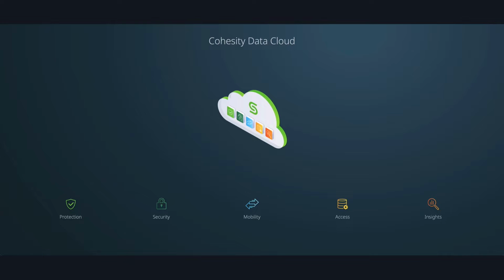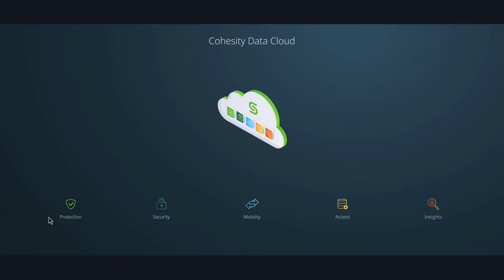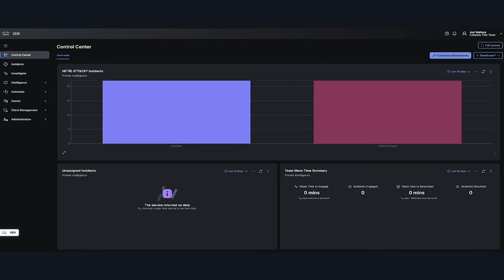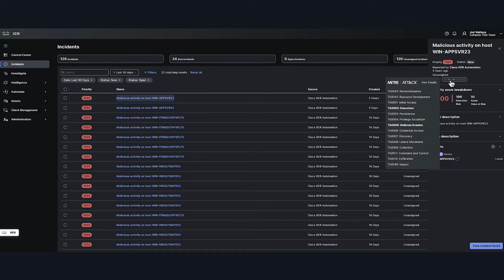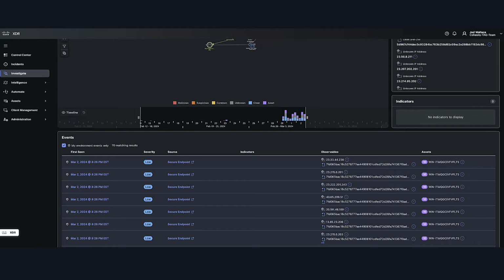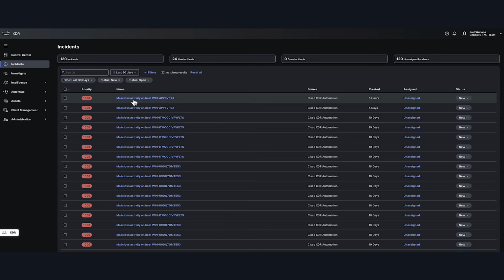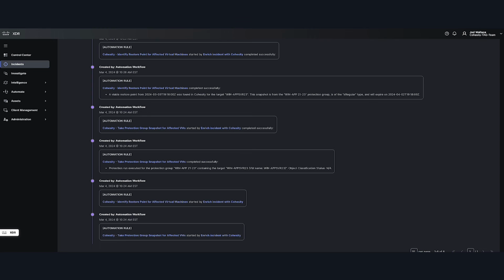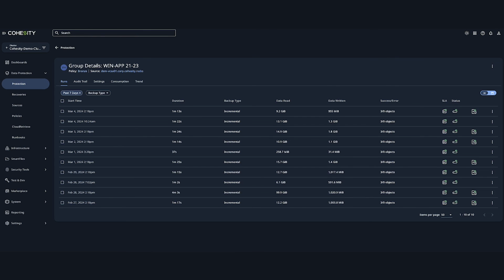Cisco XDR Integration with Cohesity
Many companies have separate organizational structures for their Backup and Security Operations teams, which can lead to problems when dealing with a new security incident. Cohesity has integrated with solutions such as Cisco XDR to make it easy to create snapshots of mission critical servers and restore them. This integration also enhances incident information for affected hosts.

This video introduces the new Cisco XDR integration and demonstrate how to take a snapshot within Cohesity using a Cisco Automation Workflow.

6400644EN32024